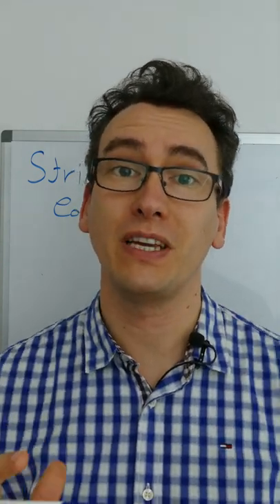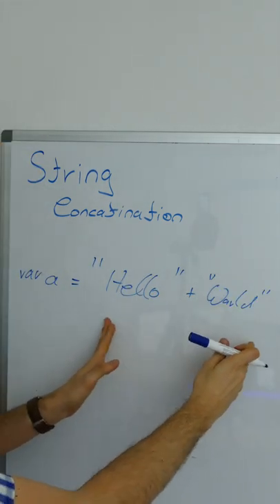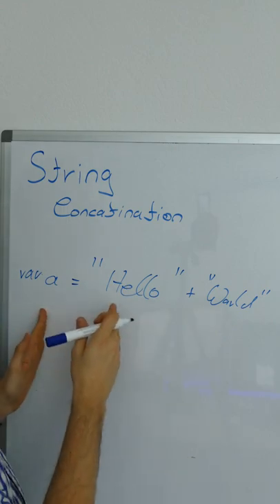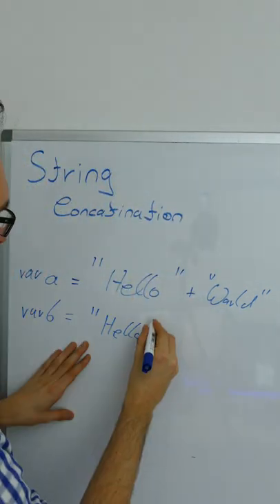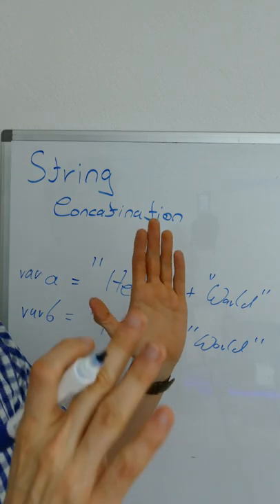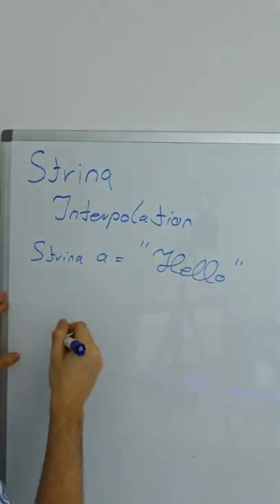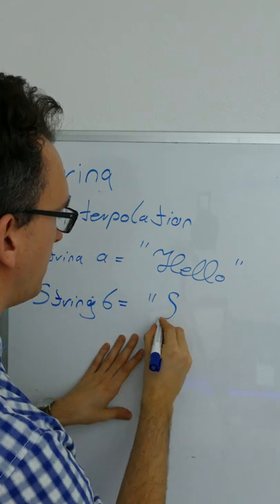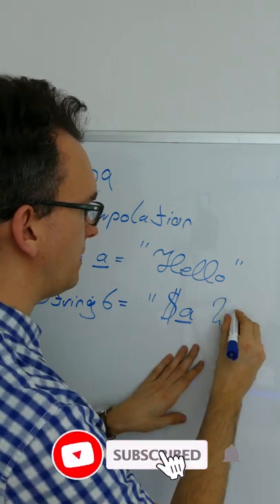String Concatenation and Interpolation in Dart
Dart has several options to combine multiple Strings.